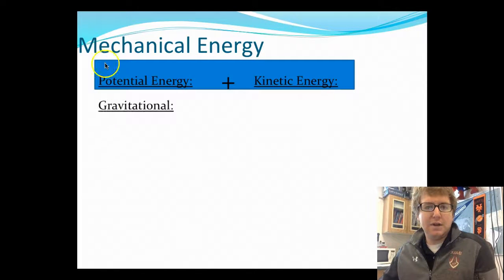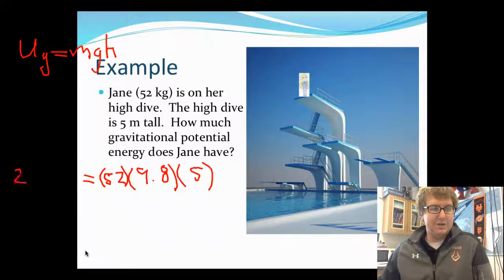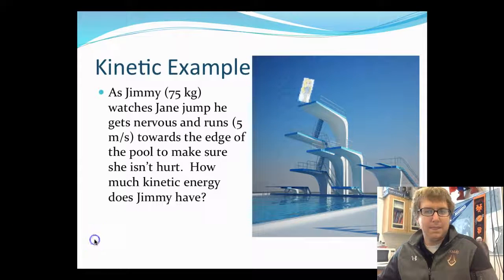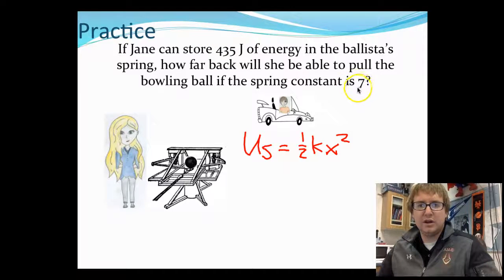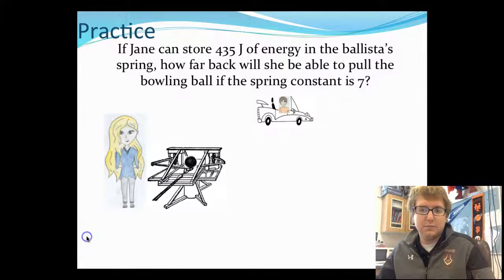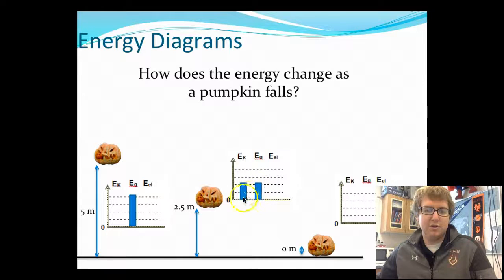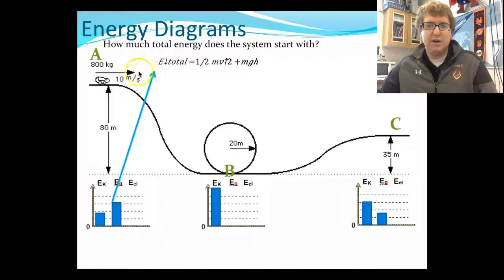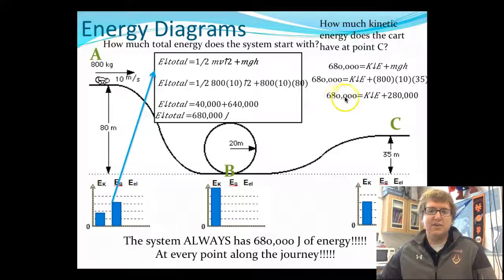Conservation of Energy-All